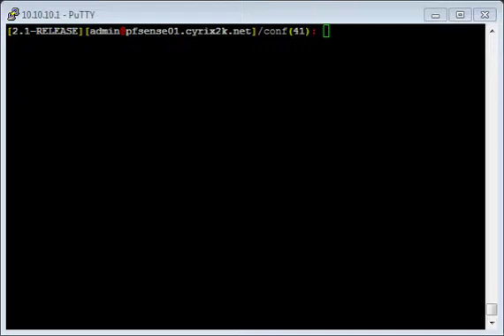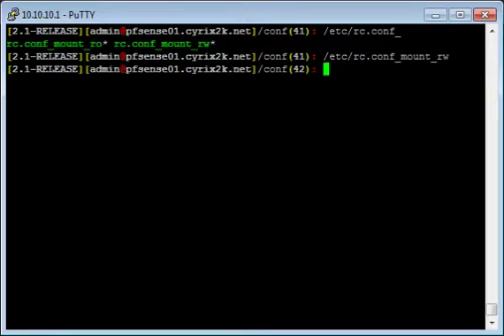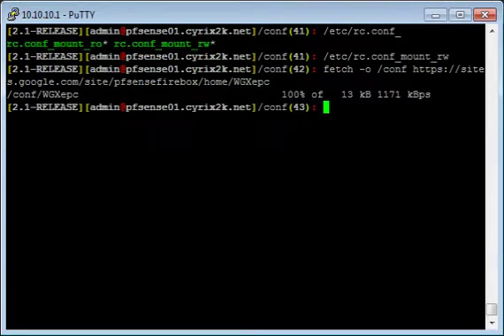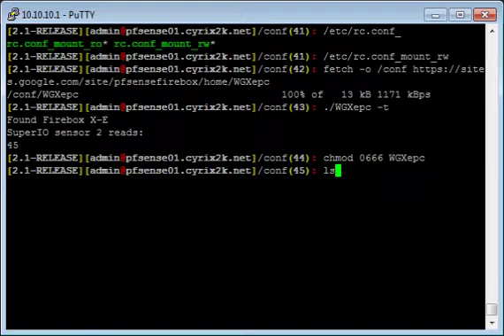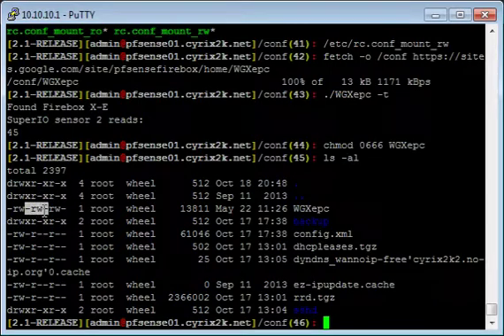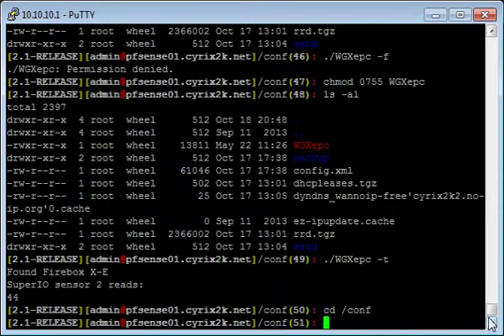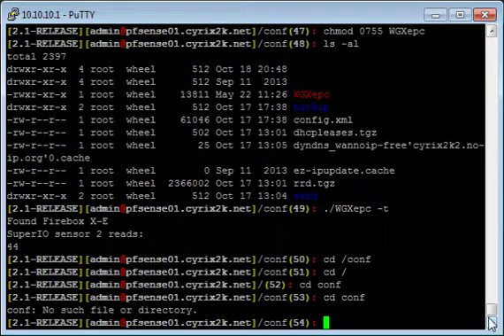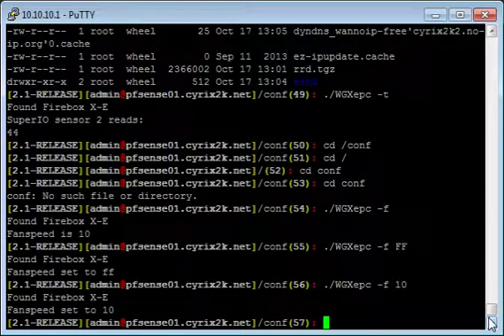How to install WGXepc fan speed control on a Watchguard Firebox with pfSense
/etc/rc.conf_mount_rw
chmod 0755 /conf/WGXepc
cd /conf
./WGXepc -f 10